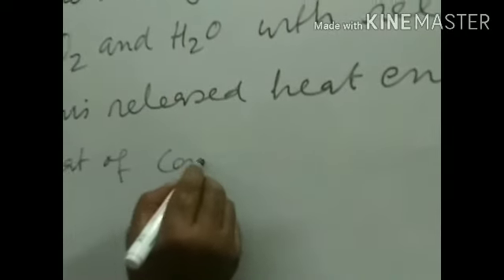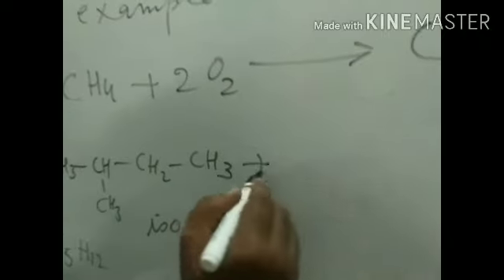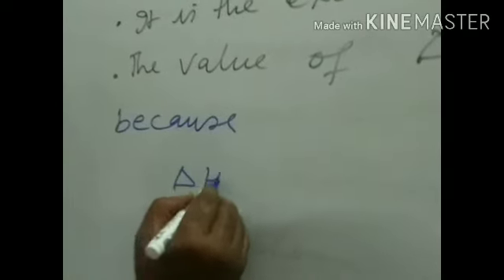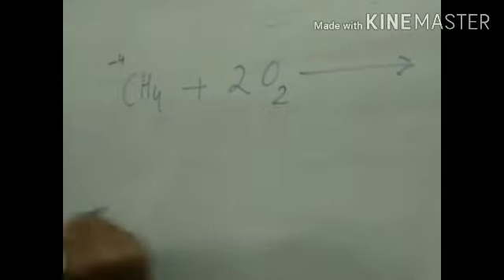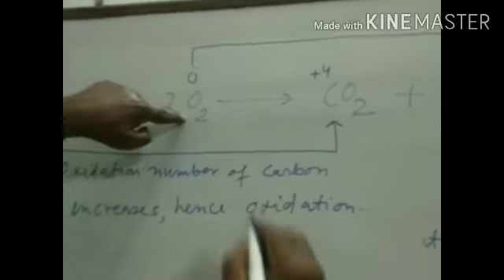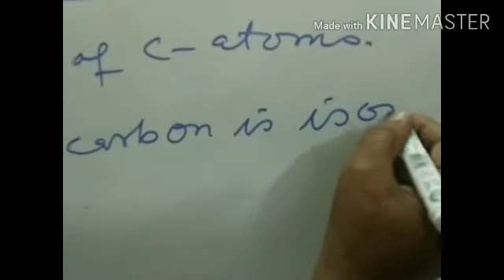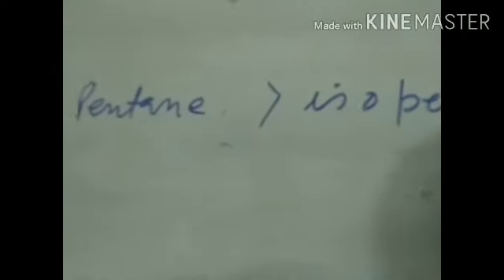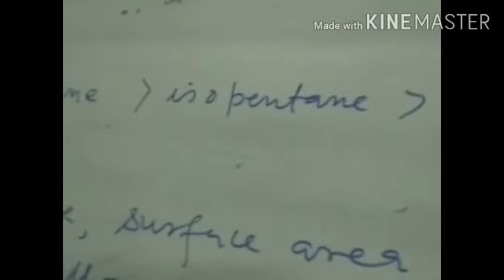Heat of Combustion (Oxidation-Reduction) I Part 1 I GOC I Introduction I NEET/JEE 2020 I H C Gupta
This video shows the introductory lecture on Heat of Combustion (Oxidation-Reduction) in Organic reactions.